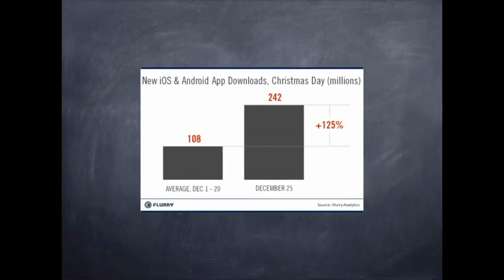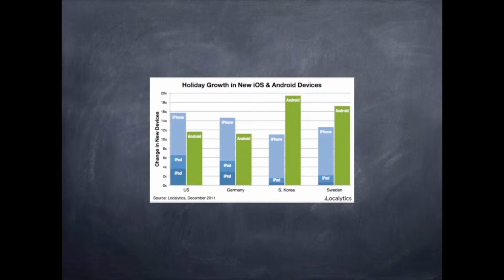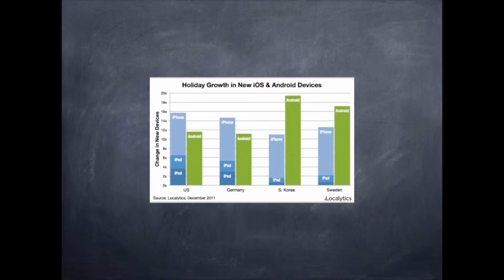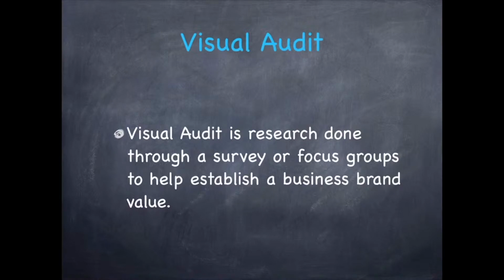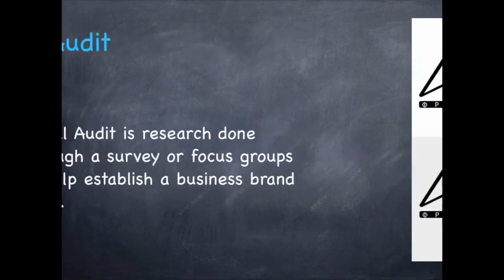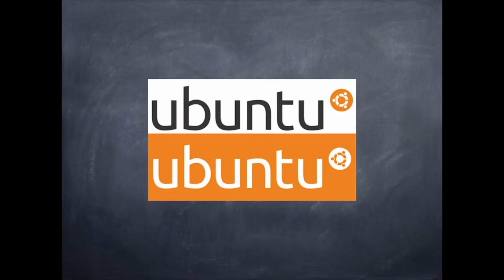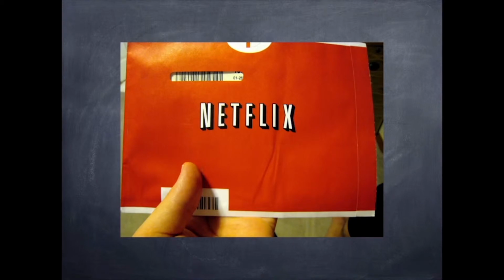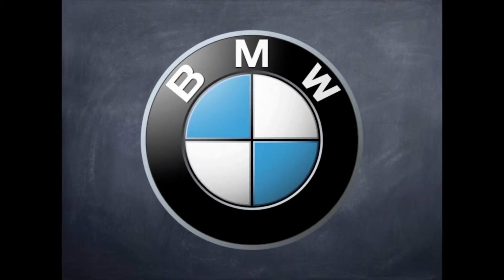Sophia - Visual Design and Communication: Market Research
Sophia.org's Market Research lesson for their Visual Design and Communication course.